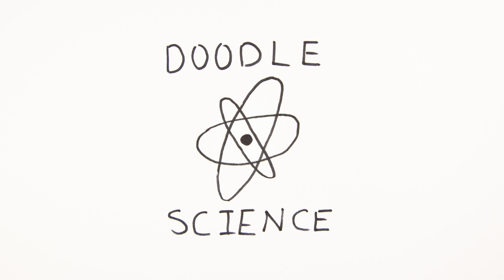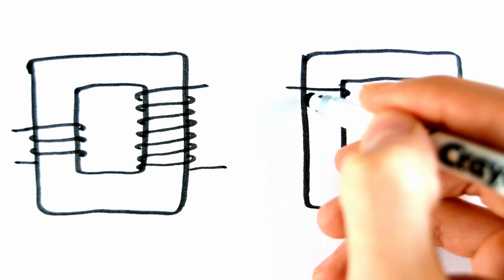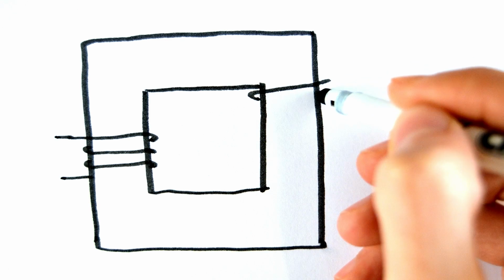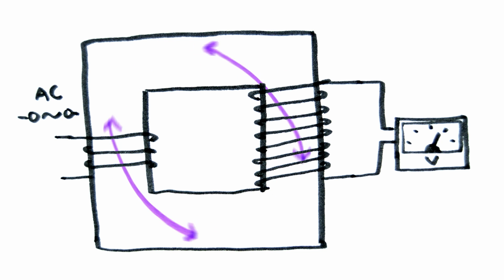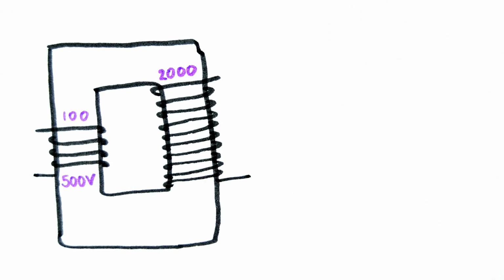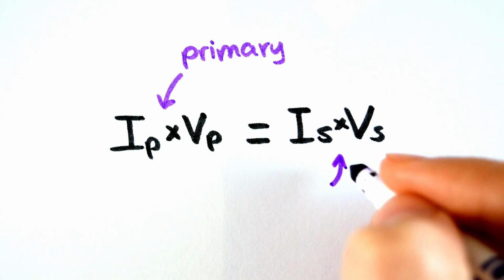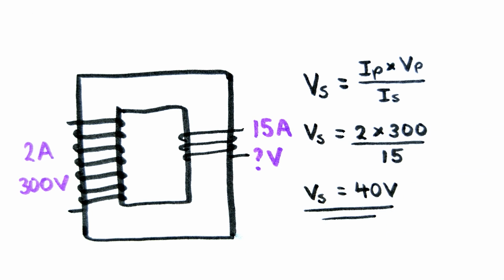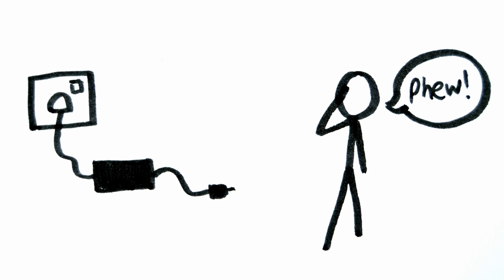Transformers | GCSE Physics | Doodle Science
GCSE Science

Doodle Science teaches you high school physics in a less boring way in almost no time!

Script:
Transformers change the potential difference of electricity. There are two main types of transformer that are used in the national grid. These are step up and step down transformers. Each of them consists of a two coils of wires around an iron core. In a step up transformer, the voltage is increased and the primary coil has fewer turns of the wire than the secondary coil. In a step down transformer, the voltage is decreased and the primary coil has more turns that the secondary coil.

The way it works is by electromagnetic induction, and it only works with an a.c. current. The current passes into the primary coil, which produces an alternating magnetic field in the iron core. The magnetic field is constantly changing direction 100 times per second if the frequency of the a.c. current is 50Hz. This alternating magnetic field induces a potential difference across the secondary coil at the same frequency as the primary coil. Depending on whether it is a step up or step down transformer, the potential difference will be greater or lower across the secondary coil compared to the primary.

There is a formula you can use to work out what the potential difference across the coils will be. It is p.d across primary coil/p.d across secondary coil = number of turns on primary coil/ number of turns on secondary coil. For example, a transformer has 100 turns on the primary coil and 2000 turns on the secondary. If the input p.d. is 500V, then the output p.d. can be calculated by rearranging the formula to give 10000V.

Transformers are almost 100% efficient so we can assume that the power that goes into them also comes out. This gives us another handy formula, which is, the current in the primary coil x the p.d across it = the current in the second coil x the p.d. across it. For example, the current of 2A is supplied to the primary coil of a transformer with a p.d. of 300V across it. The secondary coil has a 15A current flowing though it. By rearranging the equation we can work out the p.d. across the secondary coil as being 40V.

There is another type of transformer called a switch mode transformer. These are the ones you get in your laptop and mobile phone chargers. They operate at very high frequencies between 50 and 200 kHz. They also use very little power when your laptop or mobile phone is not plugged in. Which is good for when you accidentally leave your charger in the socket.

2. CGP GCSE Physics AQA Revision Guide.